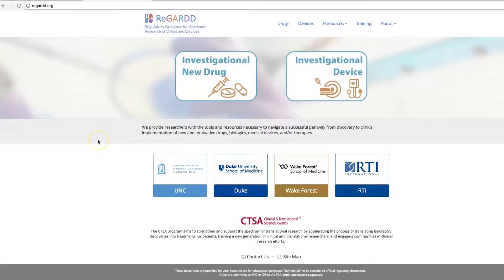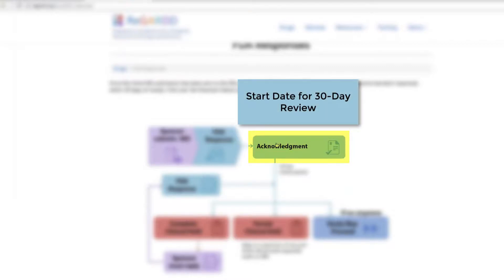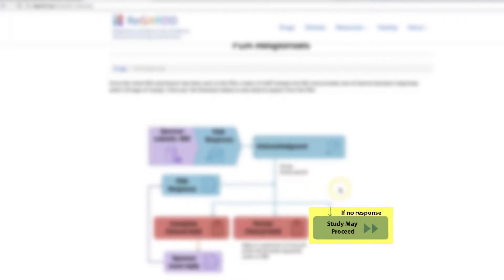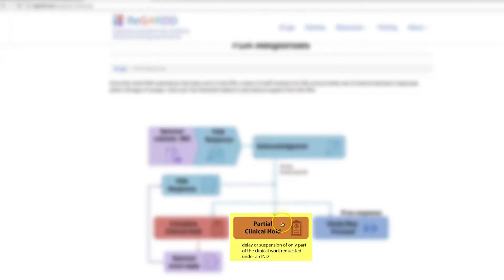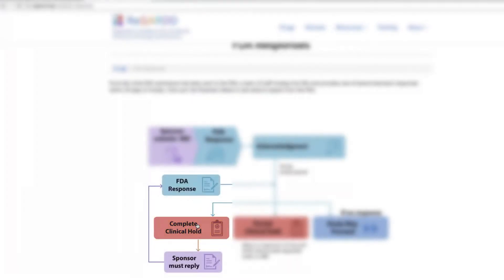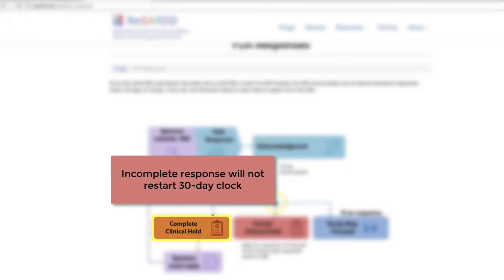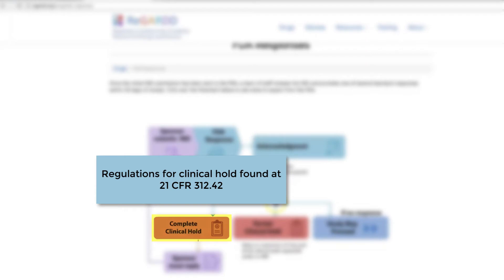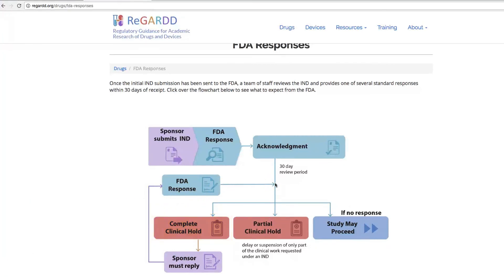FDA Response to IND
The Regulatory Guidance for Academic Research of Drugs and Devices (ReGARDD.org) affiliates are comprised of regulatory affairs specialists and experts from North Carolina Institutions that receive funding from the NIH Clinical and Translational Science Awards (CTSA) Program. ReGARDD seeks to provide researchers with the regulatory tools and resources necessary to successfully navigate the pathway from discovery to clinical implementation of new and innovative drugs, biologics, and medical devices.